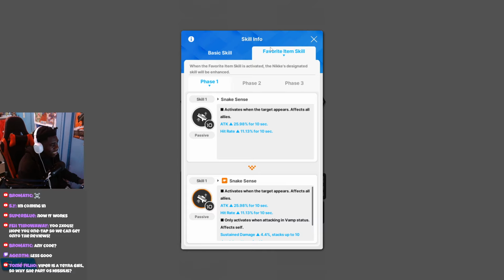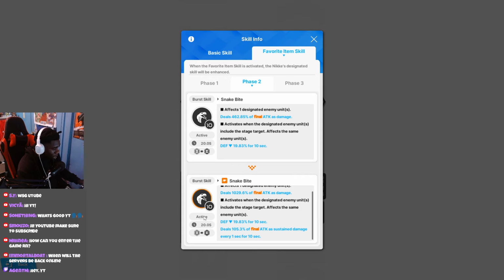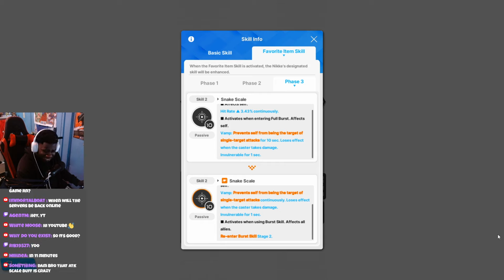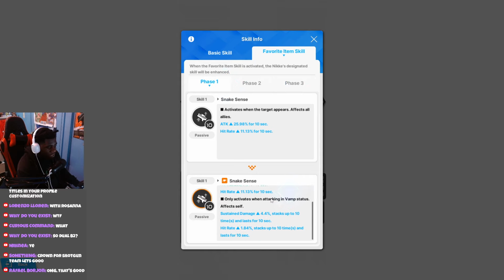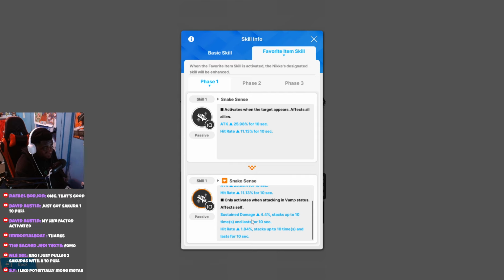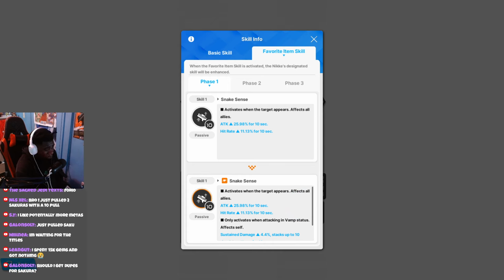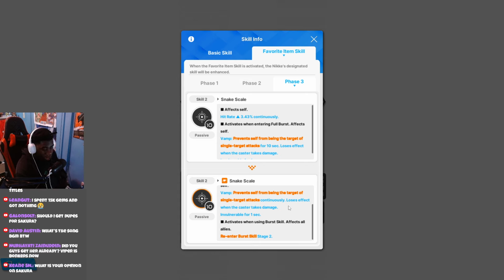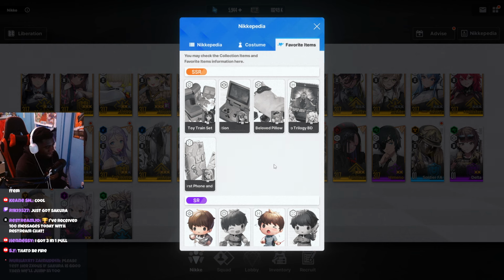HOL UP... VIPER'S NEW FAVORITE ITEM MAKES HER A BUSTED BURST 2 DPS IN NIKKE?